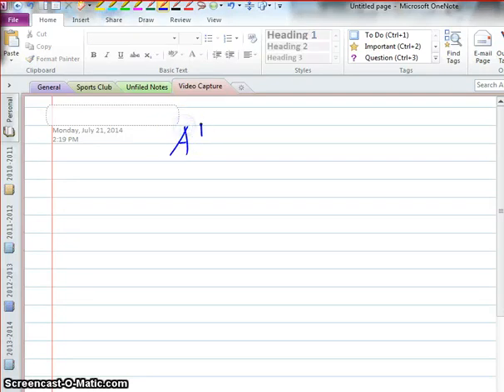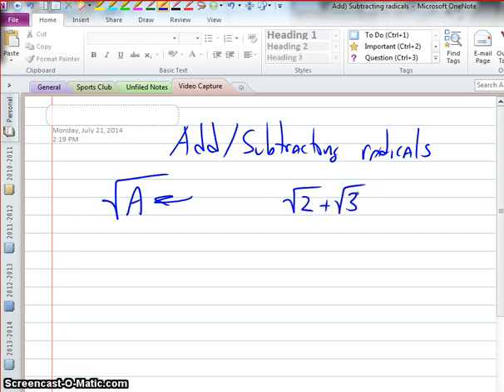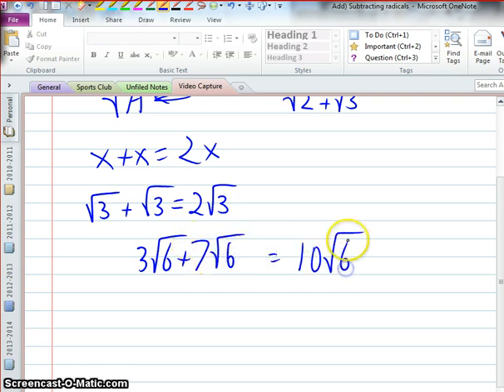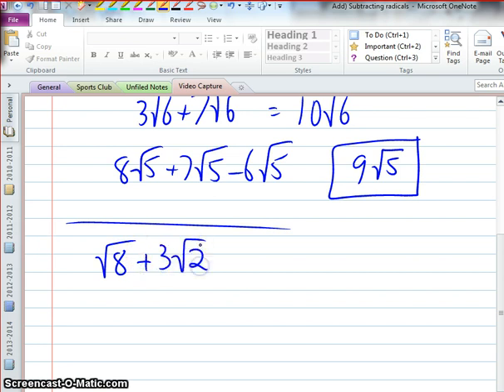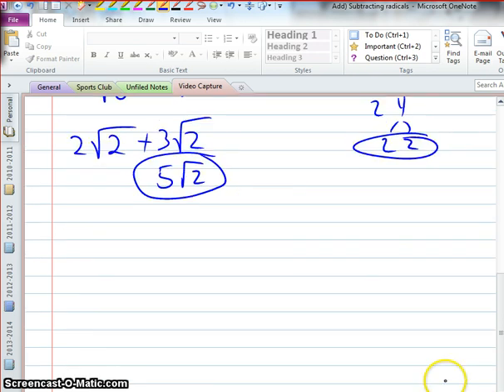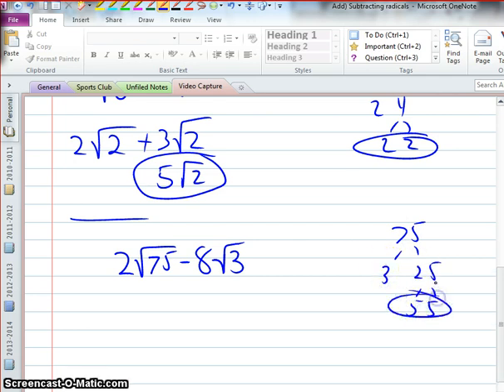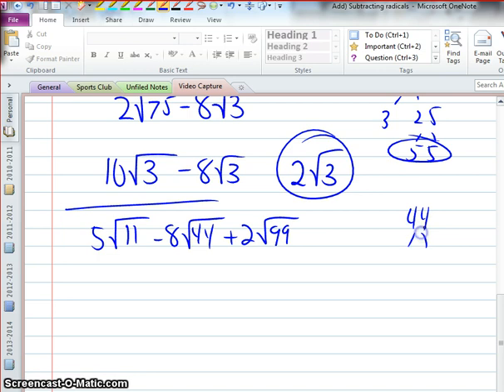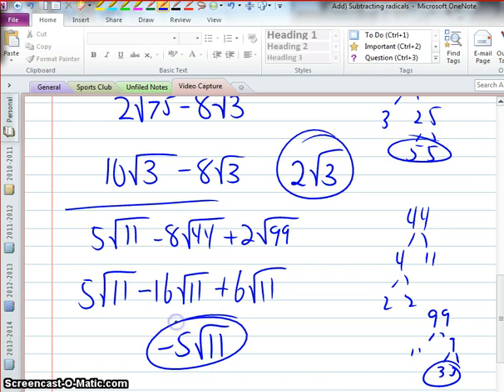35 Add Subtract Radicals